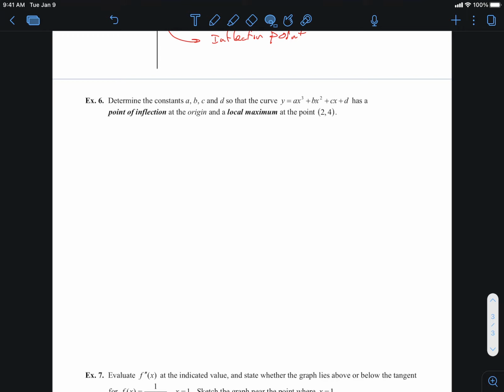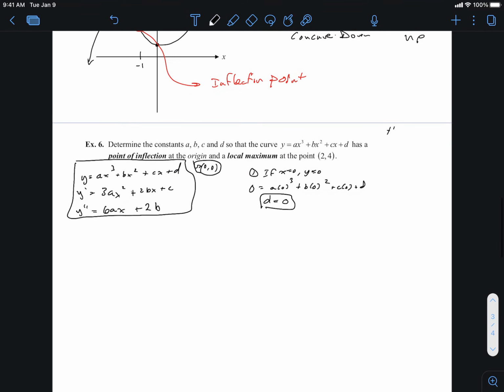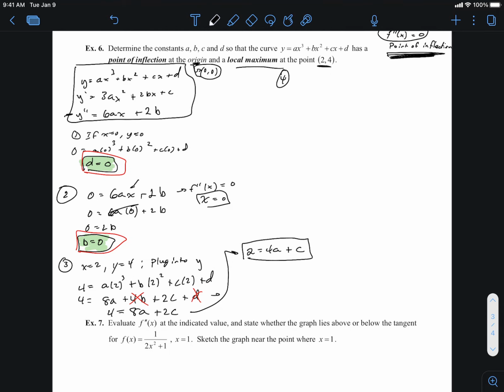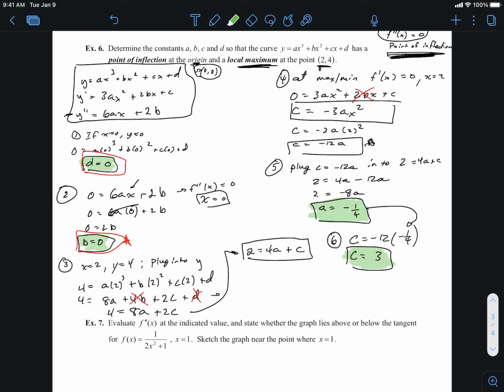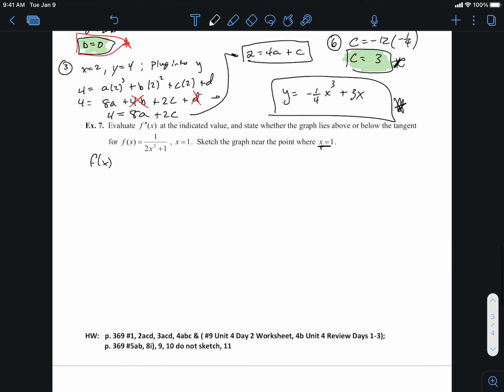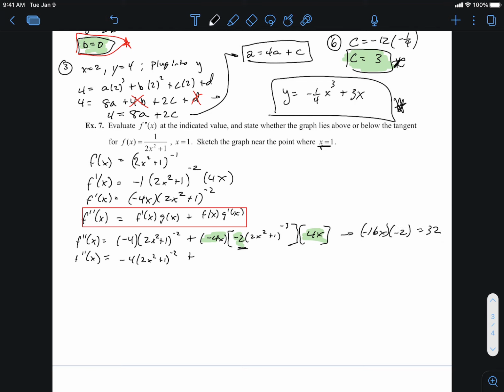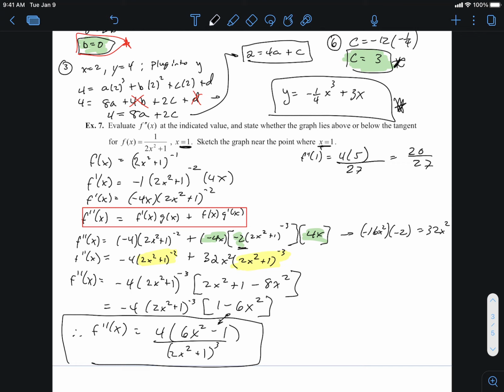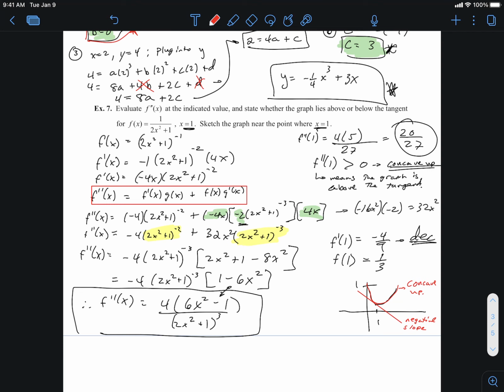Concavity and Points of Inflection - Part 3/3